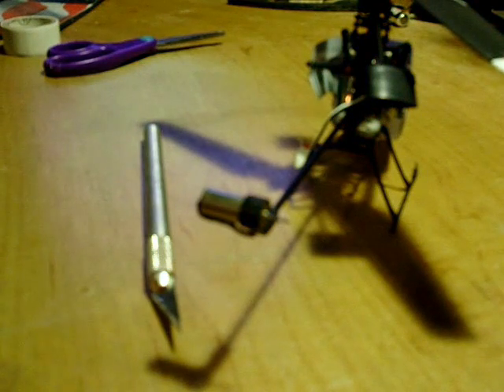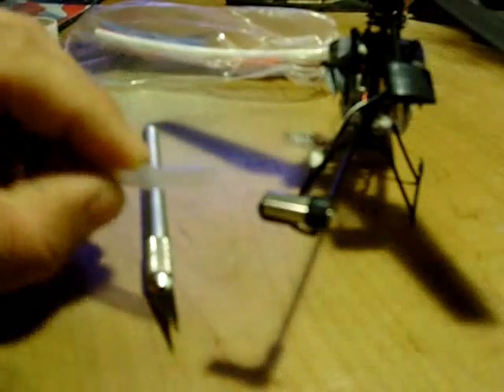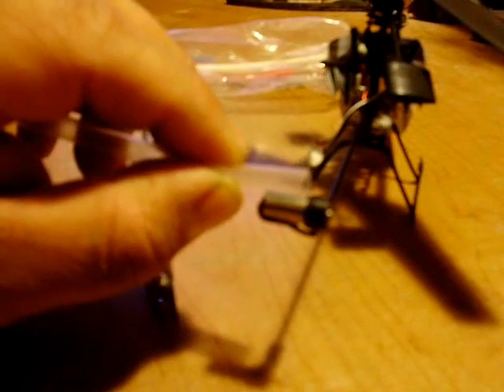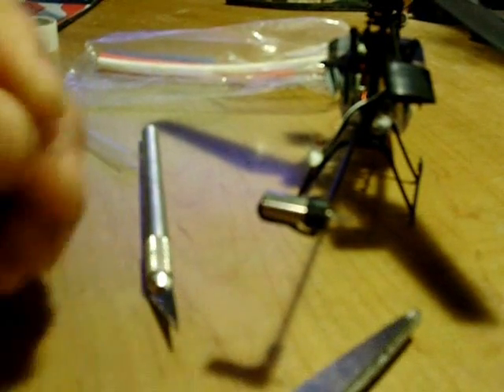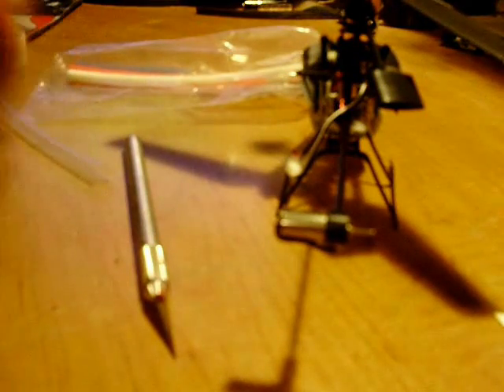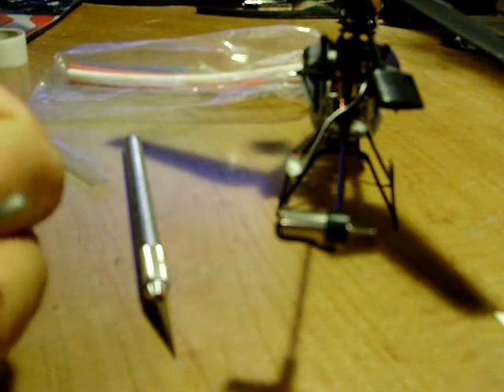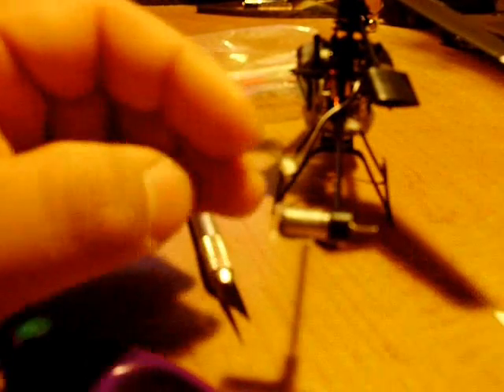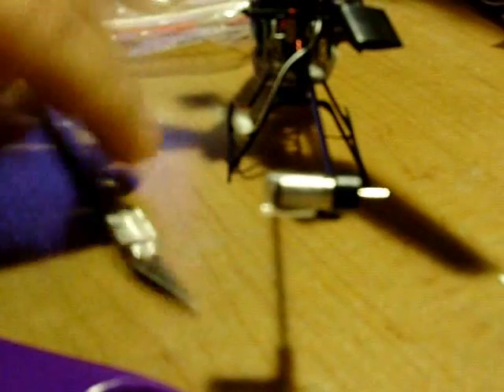How to Reinforce tail motor on your "Blade mSR"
Quick video I made to show a very cheap and easy fix to help keep tail motor cap on. Sometimes after crashes the motor cap on tail motor may come loose. This heat shrink over the motor will keep it from coming loose and with minimal weight addition.